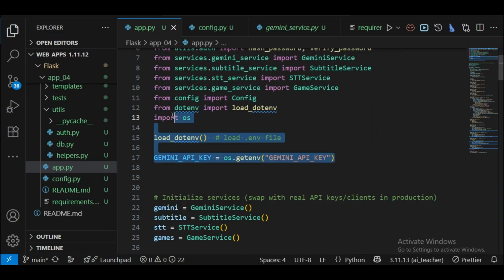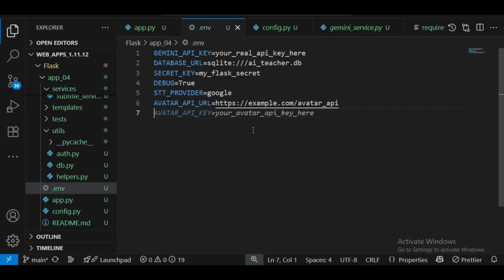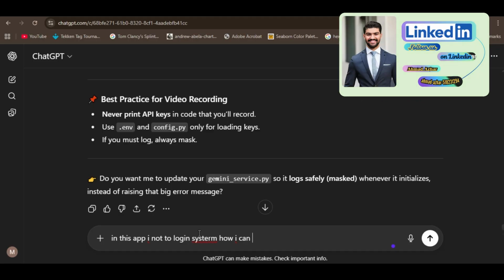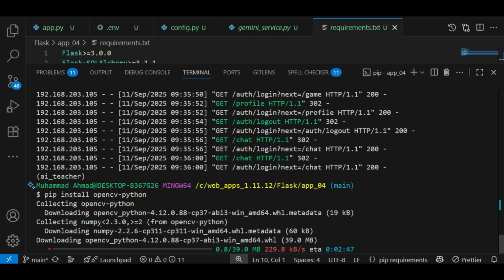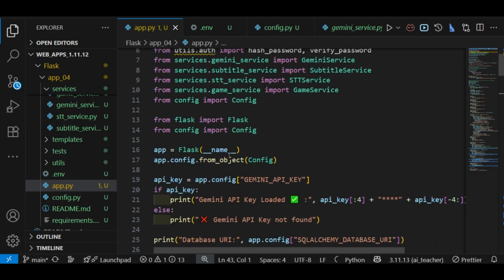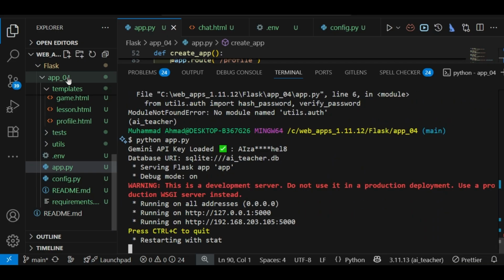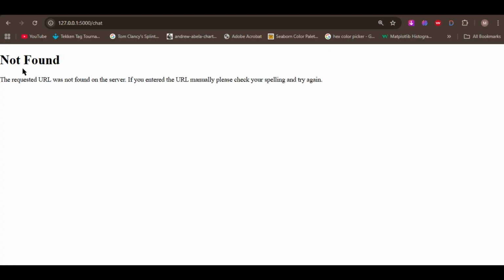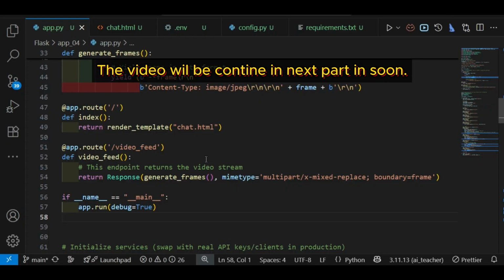Build AI English Tutor in Flask with Gemini API & ChatGPT – Pt 2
Build an AI English Teacher App – Flask + Gemini API (Part 2)
In this second episode of my AI English Learning Teacher App series, we continue live-debugging and upgrading the backend. Watch me fix real Flask errors, integrate OpenCV, and polish the Gemini API workflow—step by step—so you can create your own interactive AI tutor that speaks, listens, and teaches English in real time.

Solve “Gemini API key not set in env” issue like a pro

Update & secure your Flask config.py

Remove the login/authorization system for a smoother UI

Install and run OpenCV for live webcam integration

Upgrade the chat HTML for better user experience

Tackle build errors & missing page issues with ChatGPT assistance

Re-run and test the full AI Teacher web app flawlessly

⏱ Timestamps
0:00 – Welcome & quick intro
0:03 – Kicking off Part 2
0:14 – Fixing Gemini API key environment error
1:06 – Updating config file for stable deployment
1:50 – Running the AI Teacher web app
2:45 – Removing login/authorization system
4:06 – Installing OpenCV in Python
4:40 – Deleting old authorizing code
5:00 – Pasting new OpenCV webcam code
6:00 – Upgrading chat HTML interface
6:31 – Running the web app again
7:00 – Solving new build error
7:55 – Re-running the AI Teacher app
8:30 – Fixing “Pages Not Found” issue
9:10 – ChatGPT troubleshooting when pages stay closed
9:40 – Wrapping up Part 2

💻 Tech Stack: Python • Flask • OpenCV • Google Gemini API • ChatGPT

This series transforms AI into a smart English tutor—perfect for Python developers, AI enthusiasts, and learners who want a hands-on project that blends coding with real-time language teaching.

⚡ Wait for the Next Part – even more exciting features and front-end magic are coming soon!

YT Titles

AI English Learning Chatbot Using Python Flask & Gemini – Pt 2

AI English Tutor App Build with Python Flask & Gemini – Pt 2

AI English Teacher App with Flask & Gemini – Part 2

Build AI English Tutor Web App in Python Flask – Pt 2

Gemini API + Flask: AI English Learning App – Part 2

AI English Teacher Using Flask, OpenCV & Gemini – Pt 2

Debug & Upgrade AI English Tutor App – Flask Gemini Pt 2

Python Flask AI English Teacher Full Tutorial – Part 2

AI English Learning App Setup & Error Fix – Pt 2

Build AI English Teacher with Gemini API & Flask – Pt 2

Create AI English Tutor App in Python Flask – Part 2

Flask + Gemini AI English Teacher Project – Pt 2

AI English Learning Web App Using Flask – Part 2

Step-by-Step Flask AI English Tutor Build – Pt 2

Gemini AI English Teacher Web App Coding – Pt 2

AI English Tutor with Flask & OpenCV Integration – Pt 2

Flask AI App: Debug & Fix Errors with ChatGPT – Pt 2

Build AI English Tutor Web App from Scratch – Pt 2

Python Flask Gemini English Teacher Walkthrough – Pt 2

Live Debugging AI English Tutor App – Flask Pt 2

AI English Tutor Project Using Flask & Gemini – Pt 2

Enhance AI English Learning App in Flask – Part 2

YT Tags

YT Hashtags